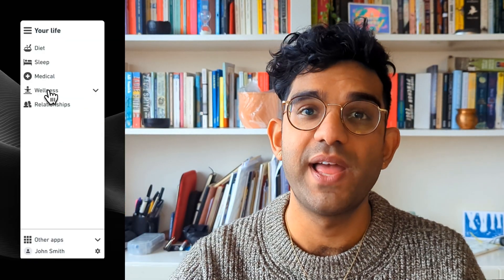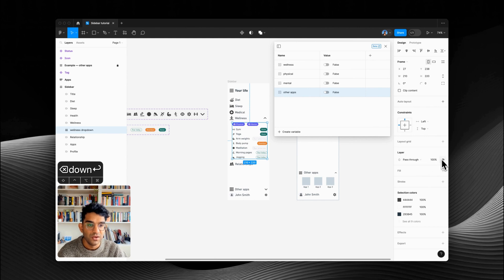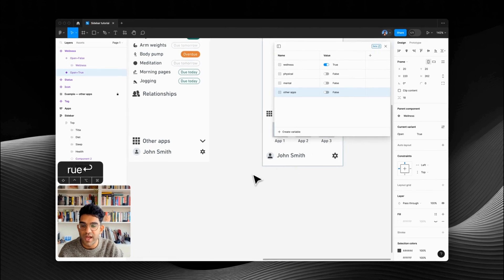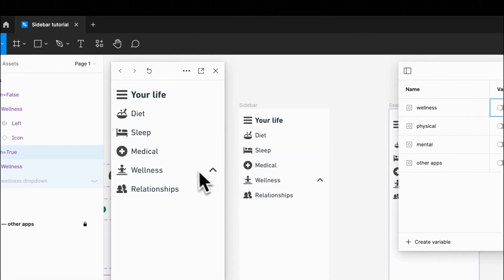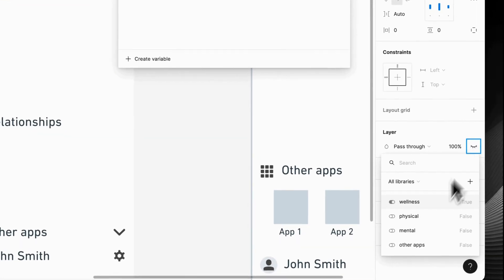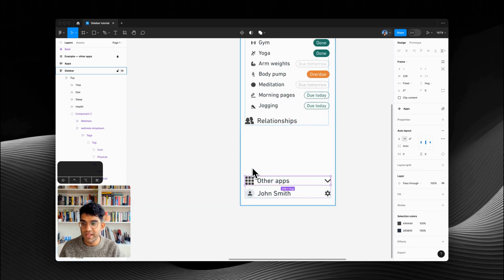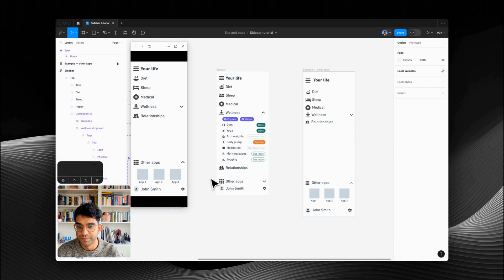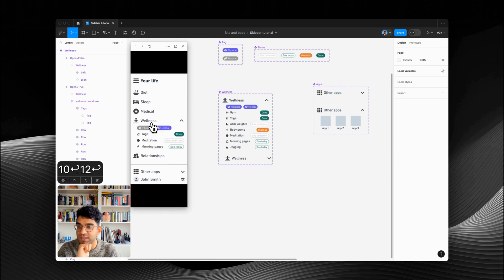Create state in prototypes with variables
In this video we’ll use variables to track state in order to create efficient prototypes in Figma. Together we’ll make an intricate sidebar, with collapsible sections, filtering options, and different scrolling areas.

I also cover auto layout, component variants, and various keyboard shortcuts.

This video was edited with Descript, which makes it easy to edit a video using the power of AI transcription.

0:00 Intro
00:16 What we're making
00:51 The starter file
01:36 Creating variables
02:24 Conditional layer visibility
03:04 Adding Auto Layout
03:43 Adding variants
04:59 Toggling variables with prototype actions
06:14 Checking in prototype mode...
06:57 Linking variables to variants
07:59 More layer visibility
09:18 Auto Layout again
10:02 Toggle variables
10:44 Your turn!
11:05 Shortcuts ftw
12:03 Labelling variants
12:25 Toggling variables in prototype mode
13:10 Fixed scrolling
14:04 Tidying up by moving padding
14:47 Making the header sticky